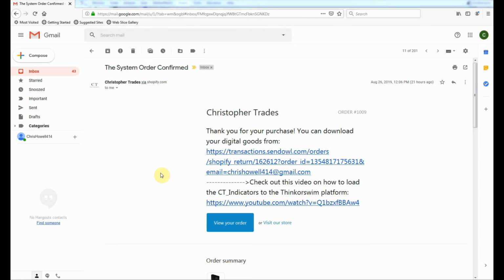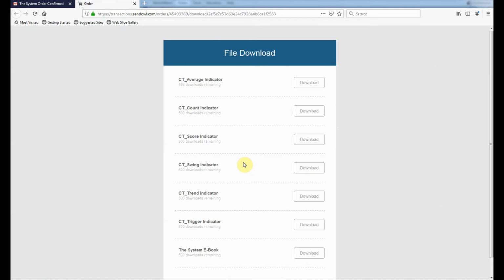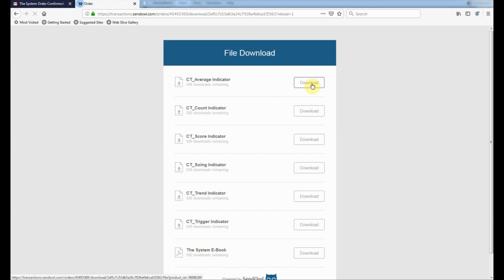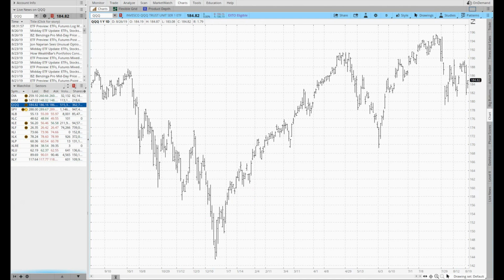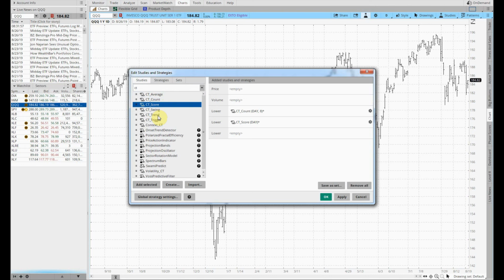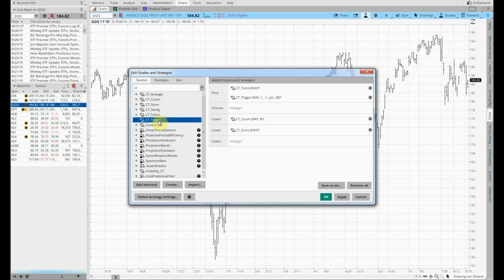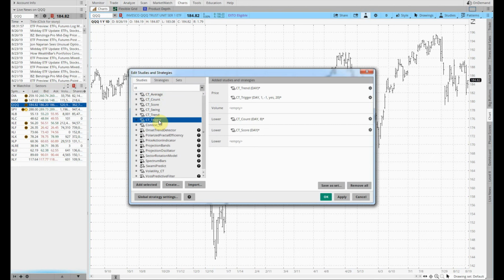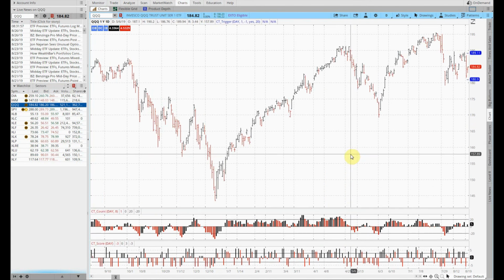How To Import Indicators Into Thinkorswim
This video shows you how to download the files you received with your purchase of The System and also describes how to import indicators into Thinkorswim.

Don't forget to stay up to date with the daily watch lists and trading journal